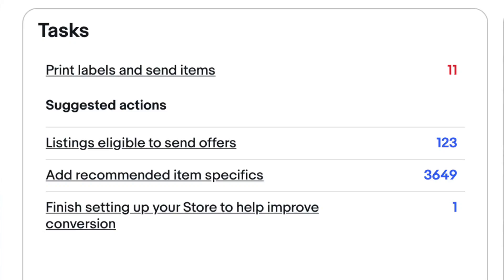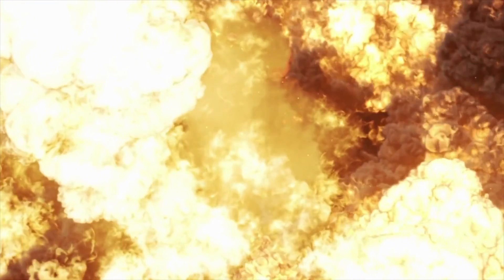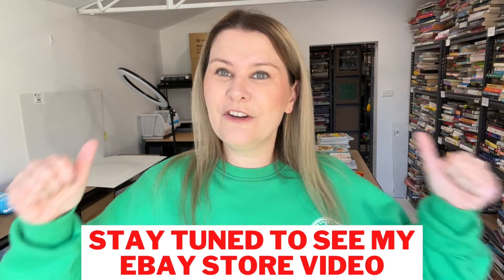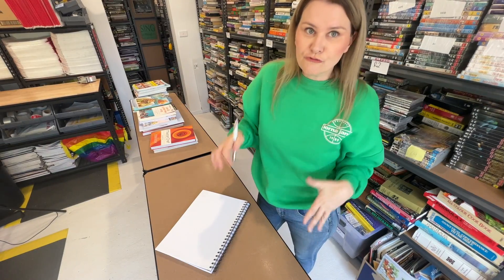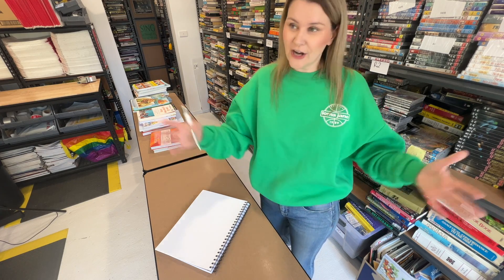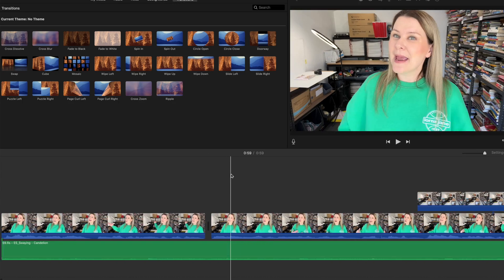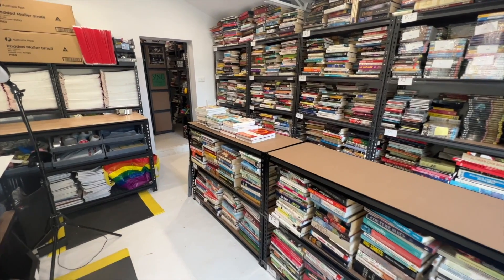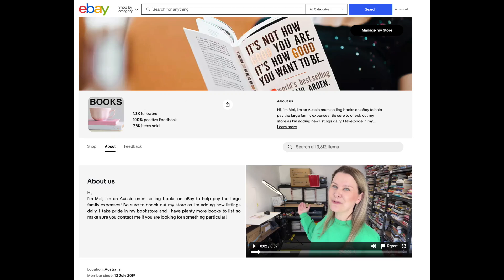eBay TOLD ME to do this to INCREASE sales | eBay Seller Video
eBay told me to do this to increase my eBay sales! Could this really help bring in more sales to my business? eBay are now recommending that ALL store sellers add an eBay store video to your eBay store to increase sales conversions! The intention of the eBay store video is to share what makes your store special and to customise your eBay store to reflect your brand and highlight your store. eBay are claiming stores who showcase a store video will see up to 33% more sales conversions! In this video I take you through how I'm making my own eBay seller video, I'll show you the final video results as well as show you exactly how it appears on my own eBay store page once uploaded to eBay! All resellers NEED to watch this!

If you would like to send me mail:
Back from Burnout Mel
Mitchell ACT 2911
Australia

Hi! My name is Mel (aka) Back from Burnout! And if you’re a reseller wanting to learn how to sell on eBay and how I run a successful eBay business selling second hand items from the thrift store then this is DEFINITELY the place for YOU! On this channel, I upload 3 videos a week surrounding topics such as tips for selling on eBay and how to make money selling stuff on eBay. I help you get a better understanding of what it's like being a full time eBay reseller and I'll show you what I do all day as a eBay reseller in my weekly reselling vlogs. And I basically answer any and all questions any eBay resellers may have who are looking to grow their eBay business!